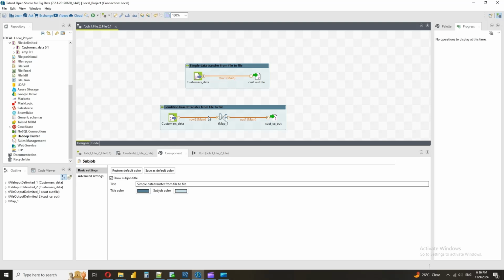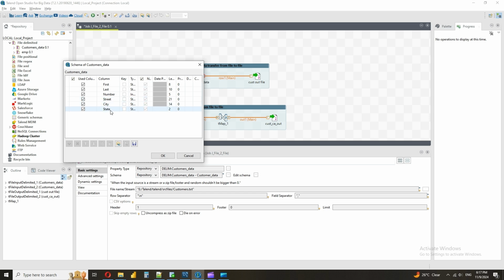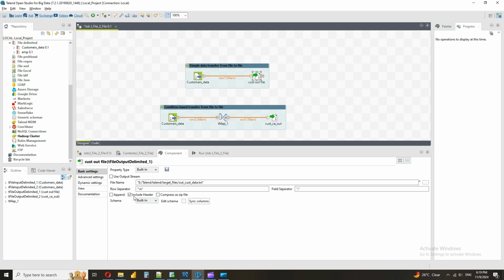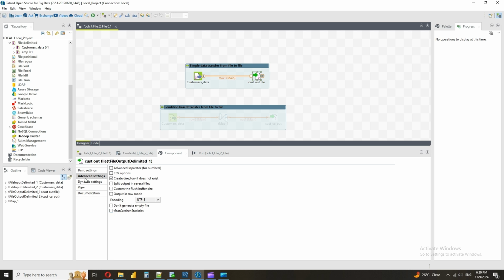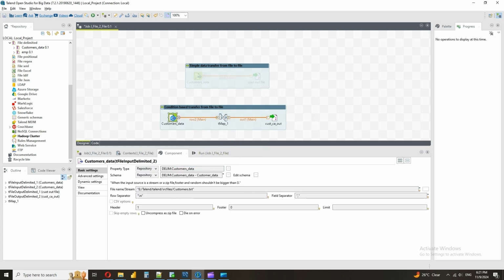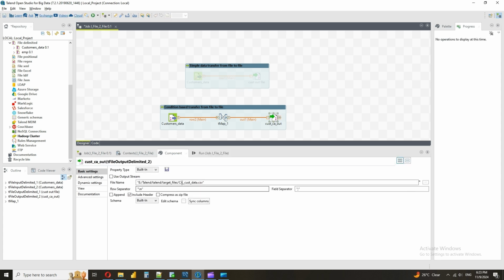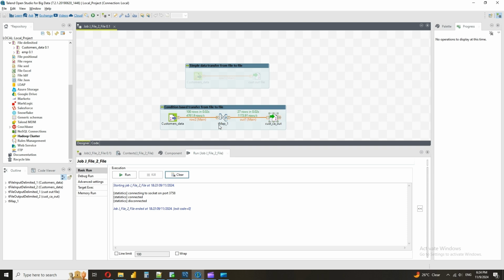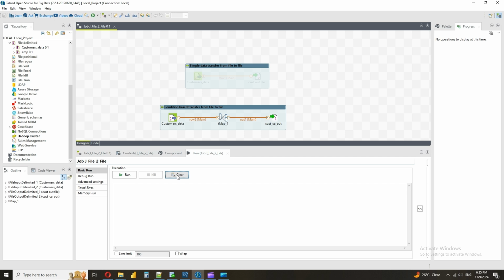TALEND |Reading(tFileInputDelimited) and data transfer(tFileOutputDelimited) between Delimited files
AI Coding Cats
In this video, we'll delve into the world of delimited file data transfer using Talend. We'll cover the entire process, from extracting data from source delimited files to transforming and loading it into target delimited files. You'll learn how to use Talend's powerful components to efficiently handle data, including tFileInputDelimited, tMap, and tFileOutputDelimited. We'll also discuss best practices for error handling, performance optimization, and data quality assurance.
  "Talend," "delimited file," "data integration," "ETL," "data transfer,", "File delimited components", "tMap component"

delimited metadata,
delimited files in talend open studio,
loading multiple files,
merging multiple files,
talend data profiling,
position files in talend open studio,
talend data integration,
file delimited,
meta data in talend openstudio,
talend data preparation,
data integration specialist,
data academy india,
talend big data,s3 files,
data set,
data academy,
a tfileinputdelimited component,
a tfileoutputdelimited component,
tfileinputdelimited